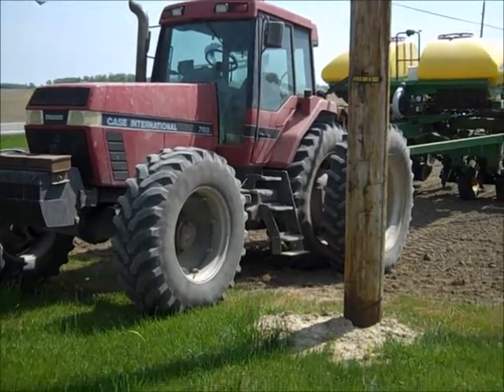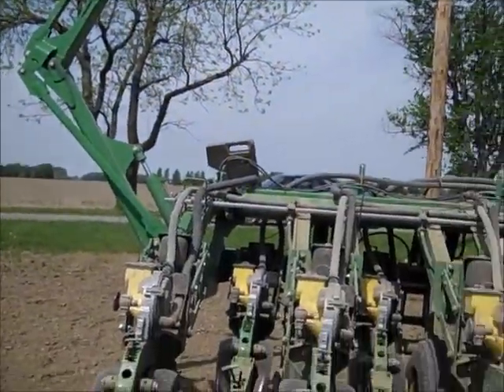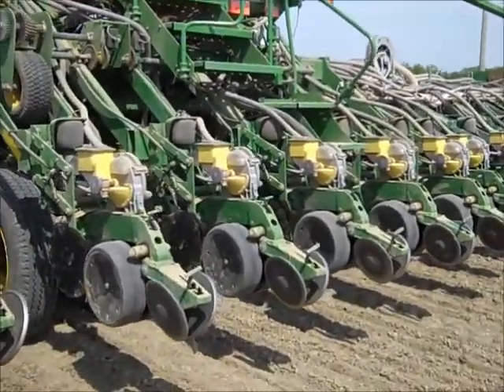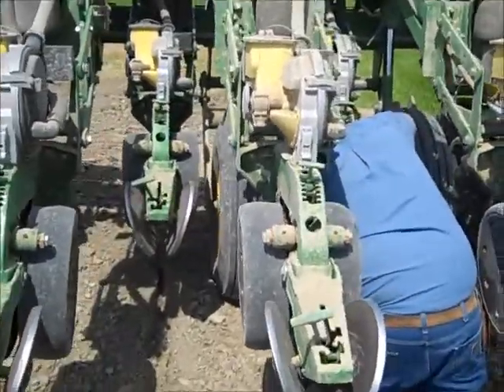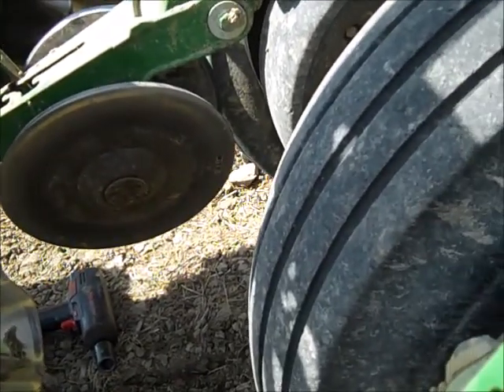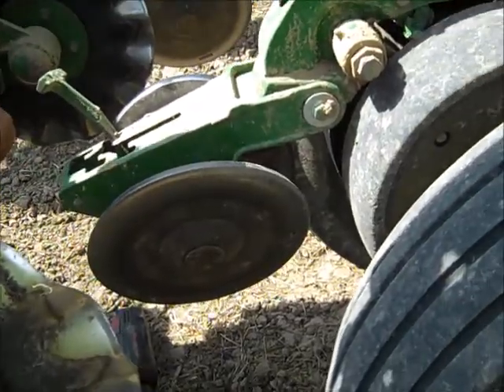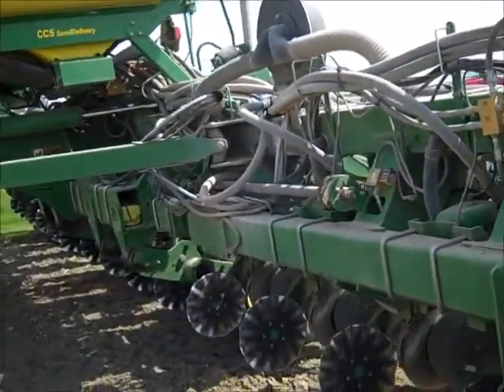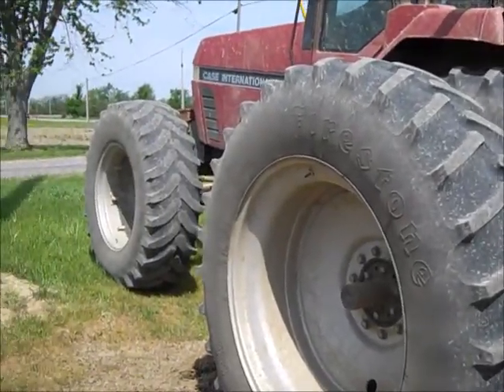Planting beans 2018 red tractor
When he gets the clover hay made, this will be in my field